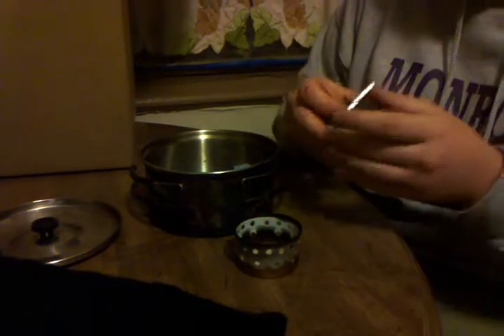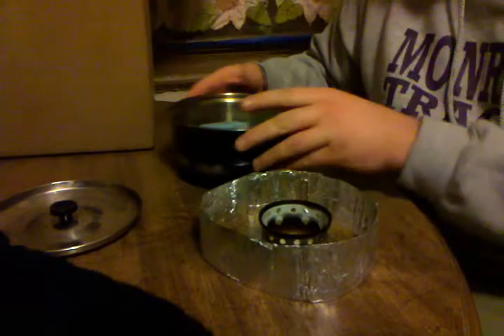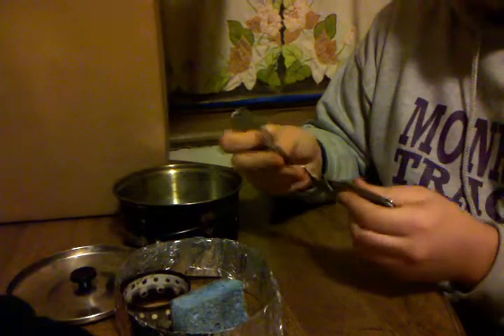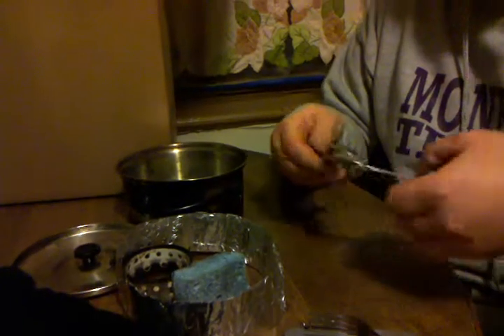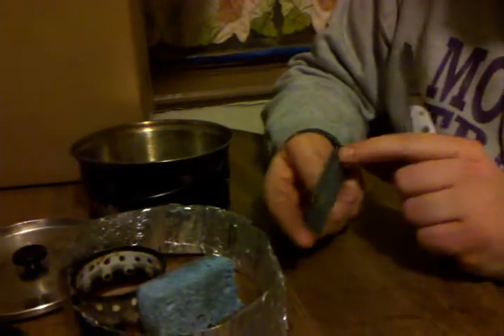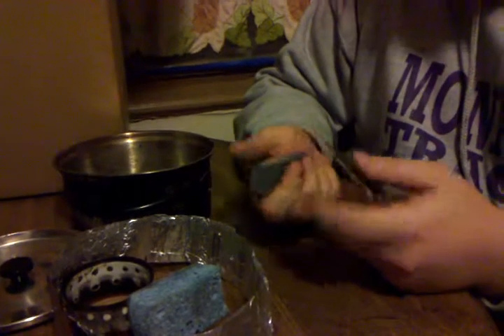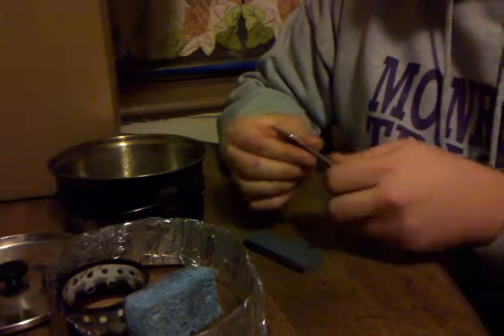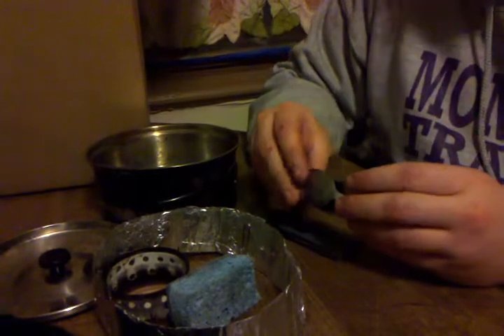What's in the mess kit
A quick tour of my mess kit.